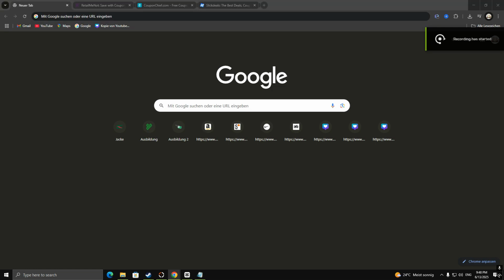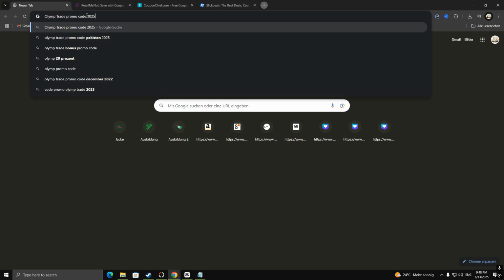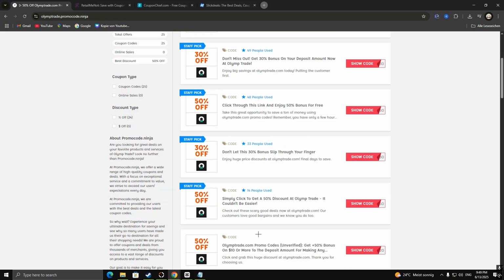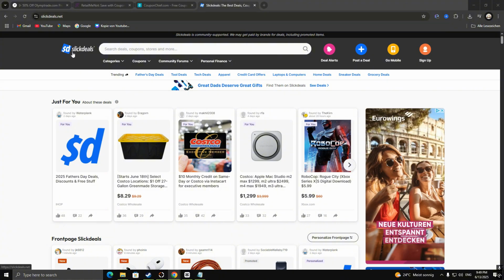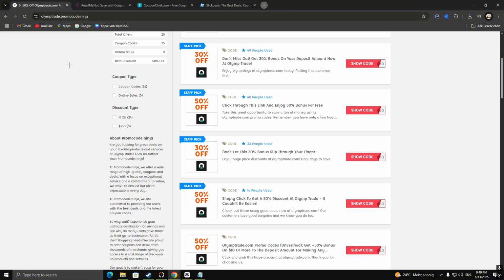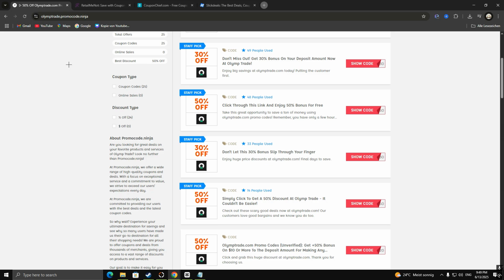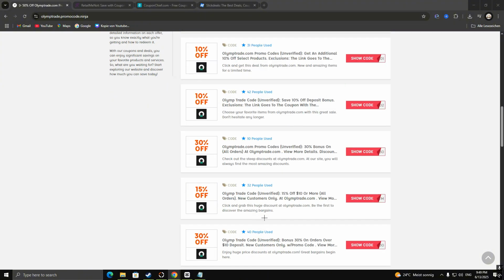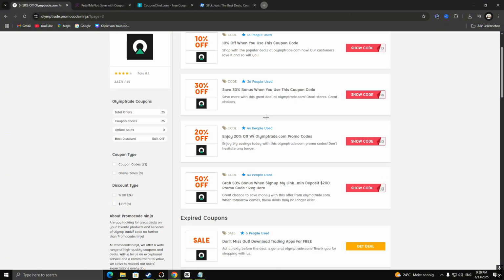Best Olymp Trade Promo Codes 2025 | Free Bonus & Discount Coupons You Can Use Now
📄 YouTube Description:
Looking for working Olymp Trade promo codes in 2025? This quick guide shows you the best free bonus codes and discount coupons to help you boost your trading balance instantly.

💰 In this video:
✅ Active Olymp Trade promo & bonus codes
✅ How to use them step-by-step
✅ Where to find updated and legit codes
✅ Tips to maximize your bonus safely

🔐 Works worldwide & for both new and existing users!

📌 Check the pinned comment for updated codes and exclusive limited-time offers.